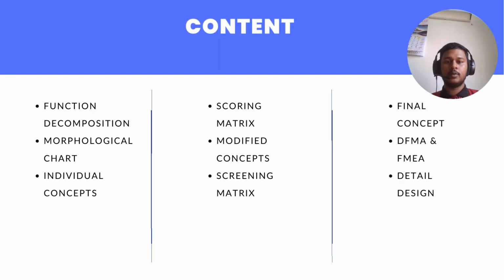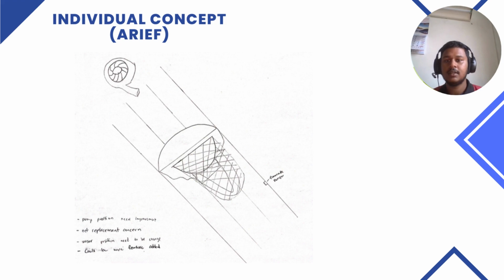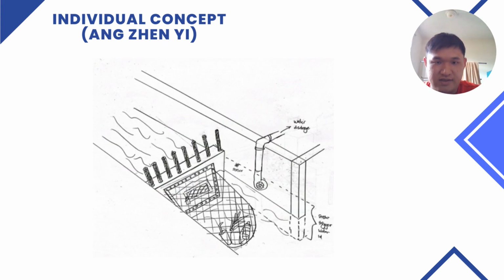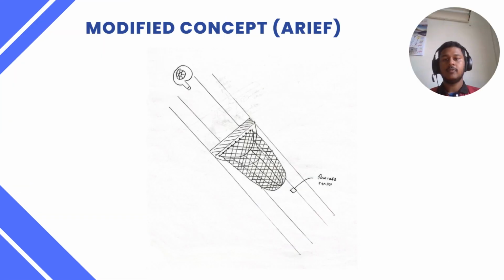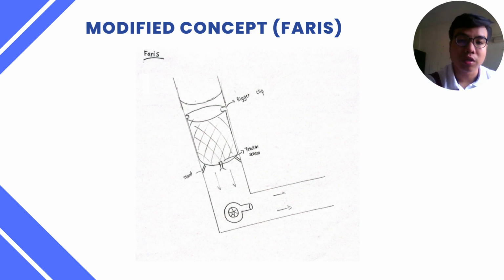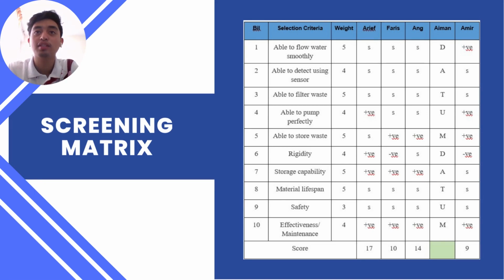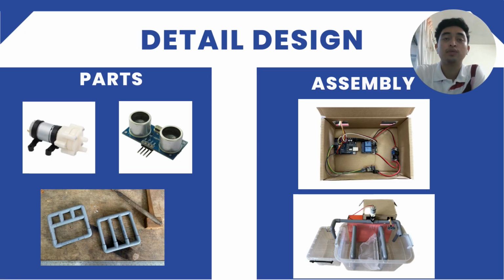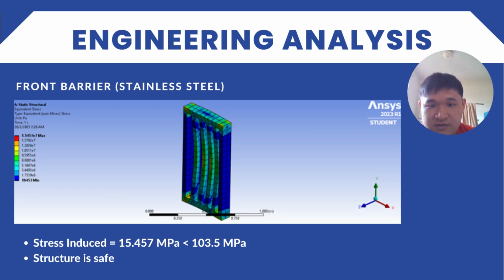SEMM 4533-01 SYSTEM DESIGN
Water Diverting System
1. Faris Bin Mohd Hafis (B20EM0009)
2. Ahmed Arief Bin Yusof (B20EM0004)
3. Amir Rusyaidi Bin Mohd Azman (B20EM0006)
4. Muhammad Aiman Bin Zakaria (A19EM0242)
5. Ang Zhen Yi (B20EM0007)